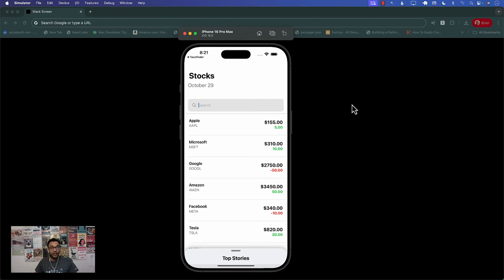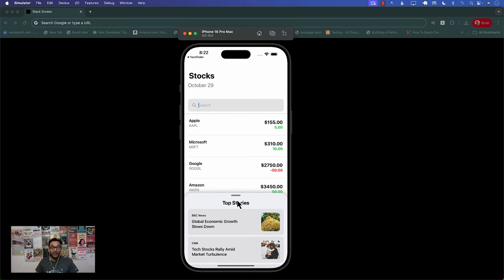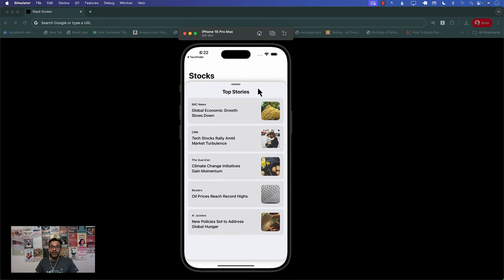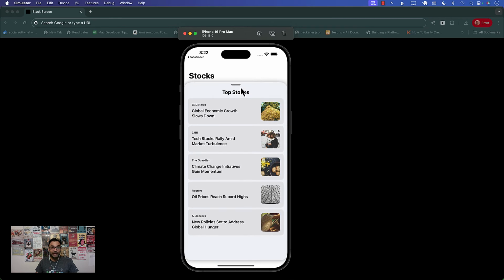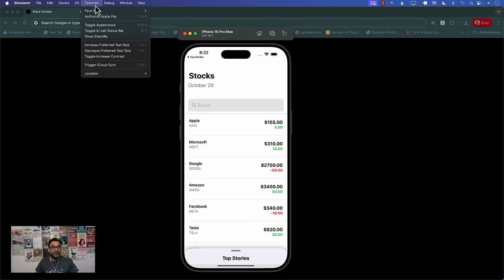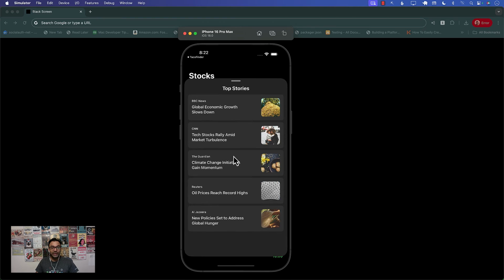AI for iOS Developers 5 What we will be building